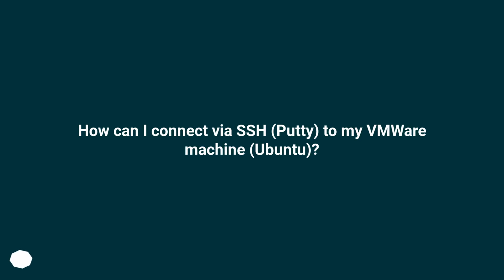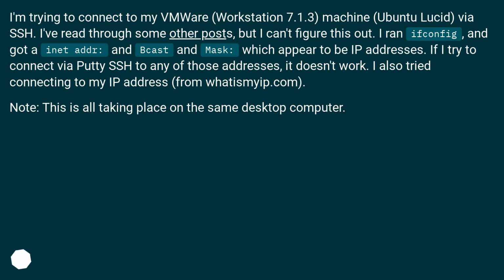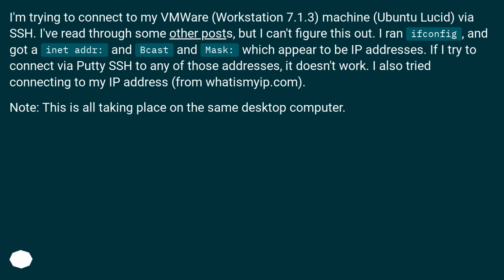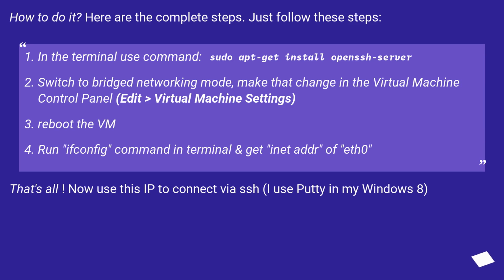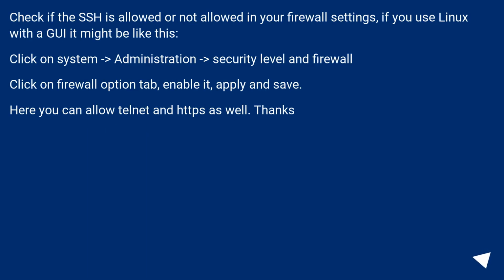How can I connect via SSH (Putty) to my VMWare machine (Ubuntu)?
Chapters
00:00 Question
00:55 Accepted answer (Score 38)
01:18 Answer 2 (Score 24)
02:07 Answer 3 (Score 10)
02:42 Answer 4 (Score 1)
03:15 Thank you